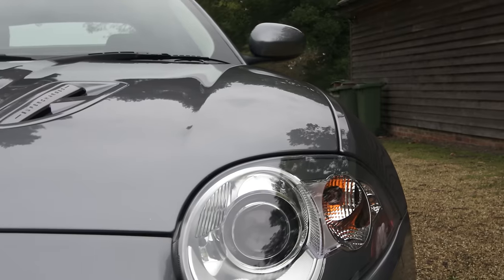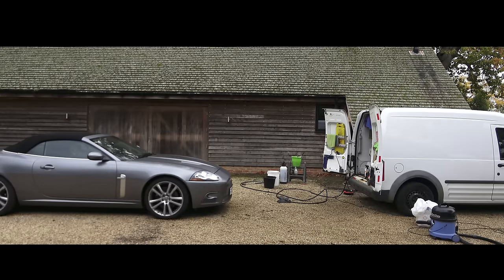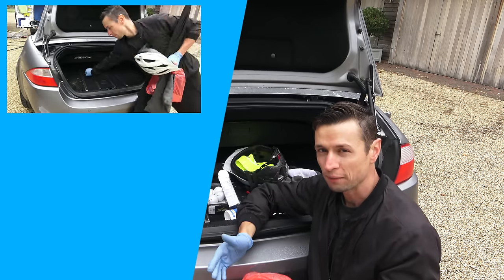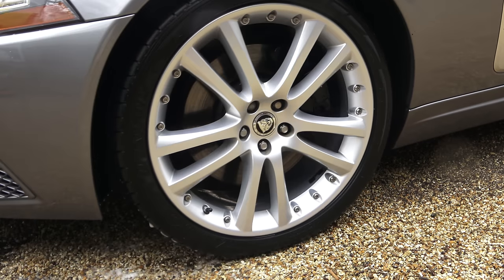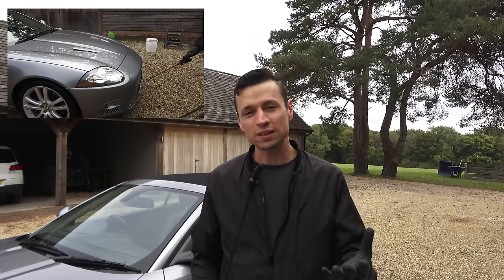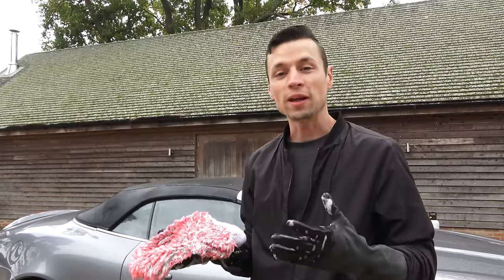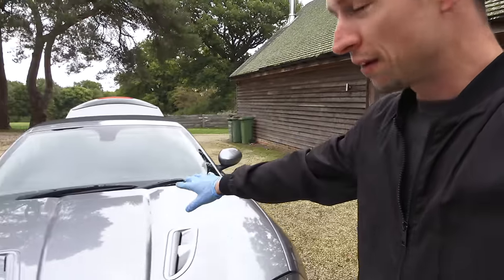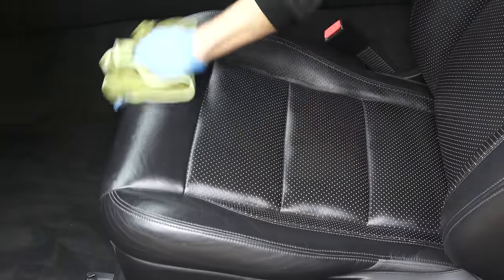Mobile Car Cleaning Guide to a Standard Valet | HOW TO DO IT FAST!!!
⭐ I Reveal the entire "Step by Step" process on how to clean your car fast if you are mobile car cleaner. I Cover The best practices and show you how to be organized so you can make as much money as possible as a Successful mobile car Valeter / Detailer!

I Share some of the biggest secrets in the mobile car detailing industry and show you what goes on behind the scenes. I also discuss controversial topics such as using the one bucket method and using synthetic chamois to dry your car.

Speed is everything when it comes to mobile car valeting/detailing. if you don't go fast you don't earn money. I have plenty of years experience in this industry so I know the best alternative methods for quick results.

We cover things like how to dry the car in the rain the best you can
How to clean your car glass
TFR vs Snow Foam
Chamois VS Microfibre Towel

⭐ Cleaning Tools Featured in this video:
Vikan brush for tyres
Yum Cars Wheel Woolies
G Techniq Wash Mitt
Kent Wash Noodle
Microfibre Drying towel
Car Dryer Same spec as mine
Microfibre Cloths

⭐ My Electrical Equipment:
My Pressure Washer
Charles Vac
Karcher sc4 steam cleaner

⭐ Cameras used to film:
Sony Camera
Smartphone 4k camera
My Mic